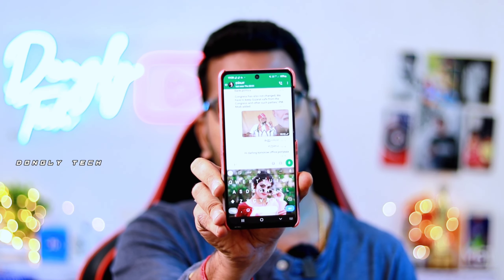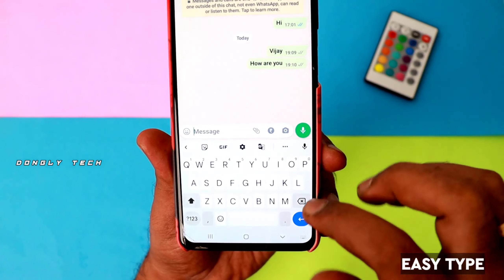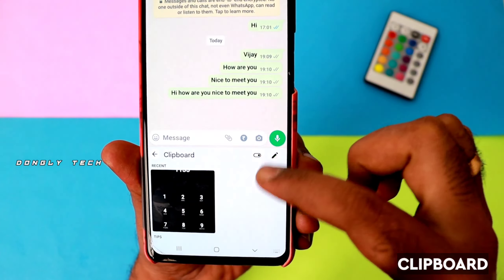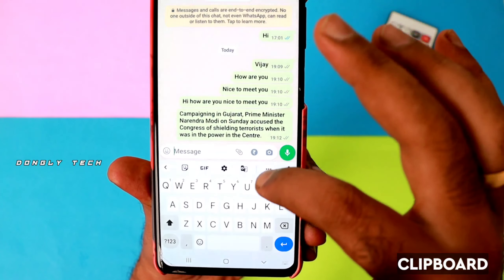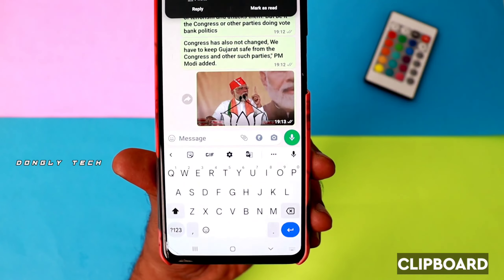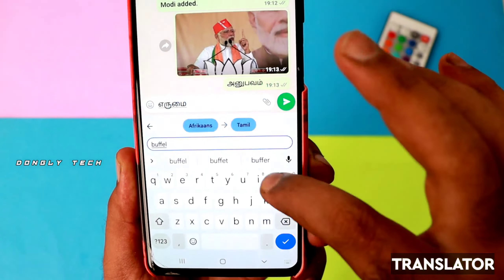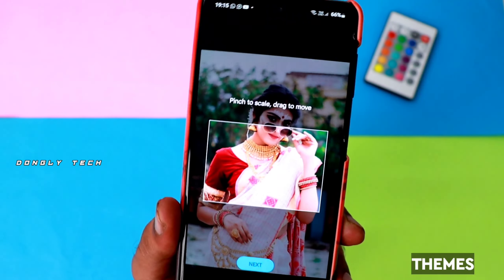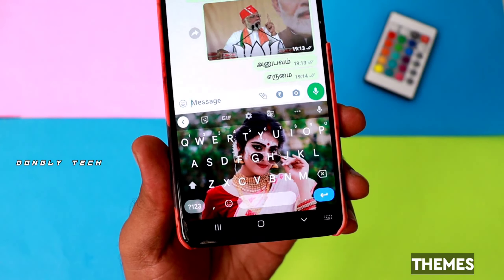Gboard Keyboard Settings Tamil 😍 Google Keyboard Settings Tamil 😎 Gboard Tips And Tricks Tamil ⚡